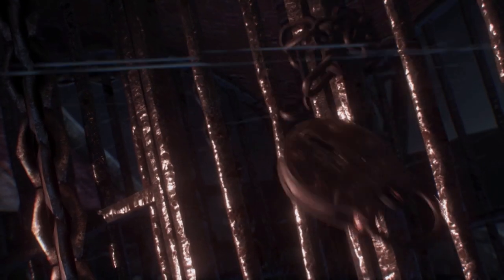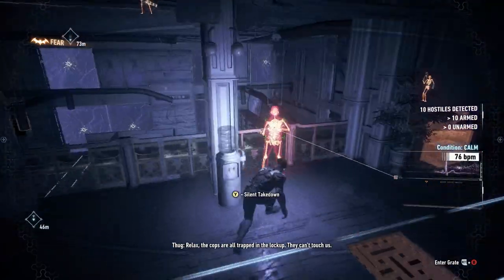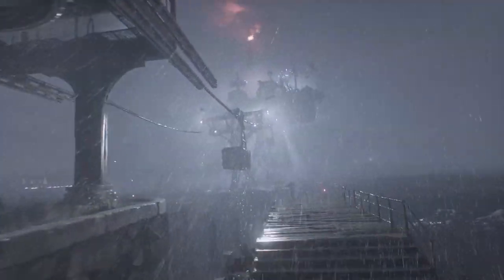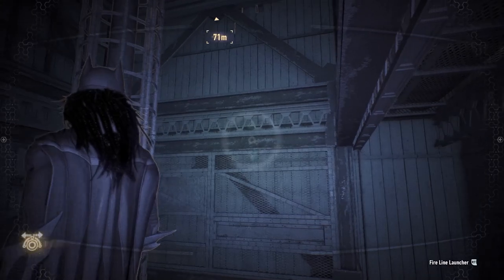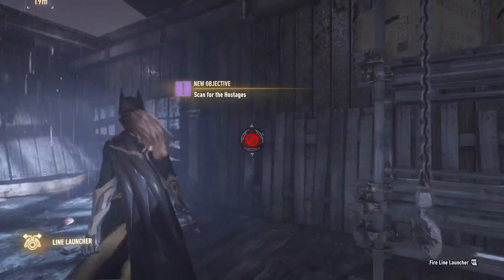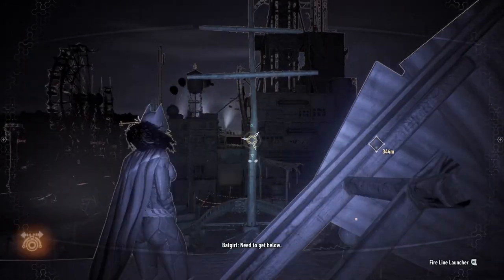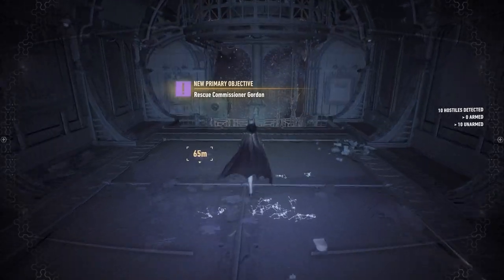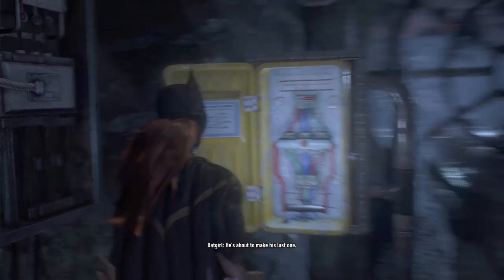Can You Beat A Matter Of Family Without Grappling? (Plus Robin, Red Hood, & Nightwing)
Or in other words, Can You Beat Matter of Family Without Grappling after spending a few minutes talking about the rest of the Bat-Family?

Been a long time since I've done a traditional Arkham challenge, huh? It's nice to be back, I won't lie. In fact, it was just about 1 year ago to the day that I finished the original no-grapple series with the challenge maps. If you're reading this before watching the video, give this challenge a try before you watch. It was a ton of fun, and I go about spoiling all the solutions anyway. But, if you can find something I couldn't achieve, feel free to link me a video debunking me!

Music
Invasion
Fight For The Sky
Pursuit
All Who Follow You
Fear Within
Last Stand
Predator
The Hunter

Timestamps:
Intro: 0:00 - 1:00
Red Hood: 1:00 - 1:59
GCPD Lockdown: 1:59 - 3:56
Flip of a Coin: 3:56 - 6:21
Matter of Family: 6:21 - 20:03
Outro: 20:03 -